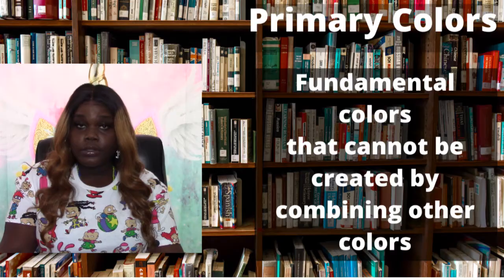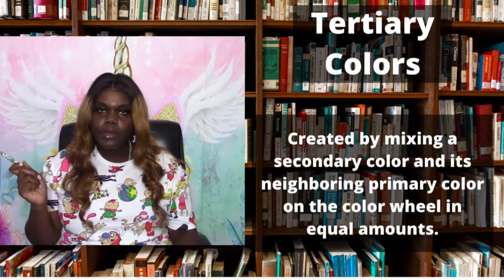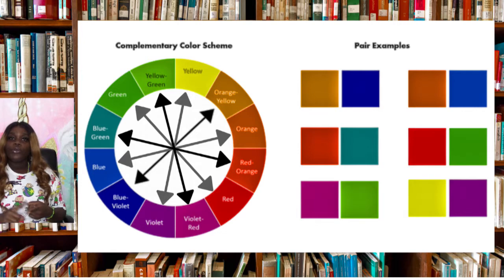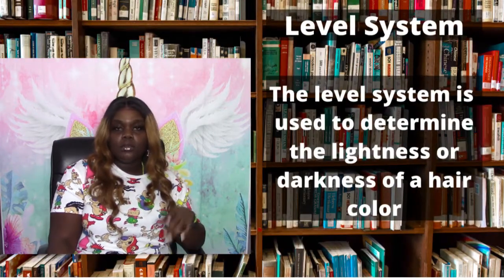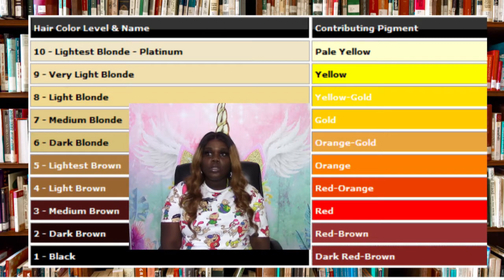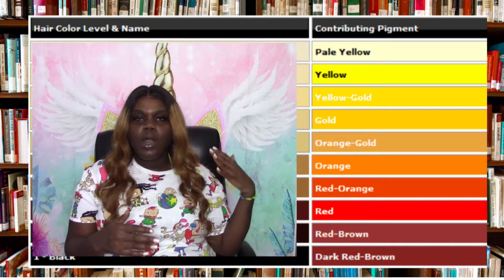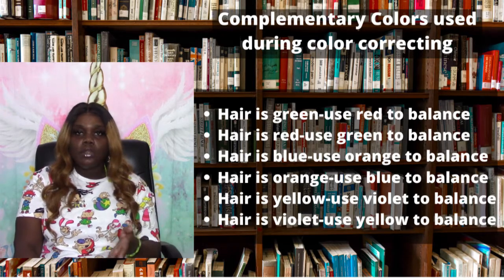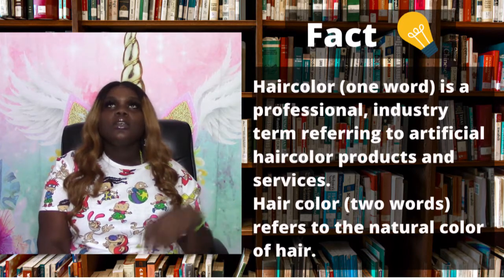Cosmetology Exam Review Hair-coloring pt. 1 | Vanassa The'Stylist Study Hall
Today we'll be discussing Haircoloring part one includes the law of color and the levels system. This information is very important. This information needs to be stored in your knowledge bank not only is this information important for the State Board its useful when providing hair-coloring services. Tune n next week for Hair-coloring part to we will go in to depths.

Reference: Milady's Standard Textbook of Cosmetology